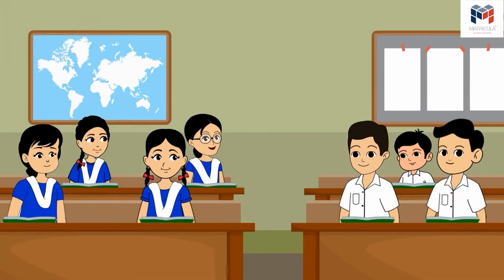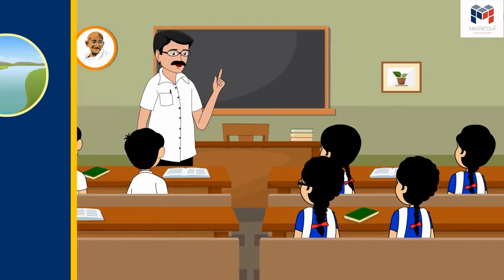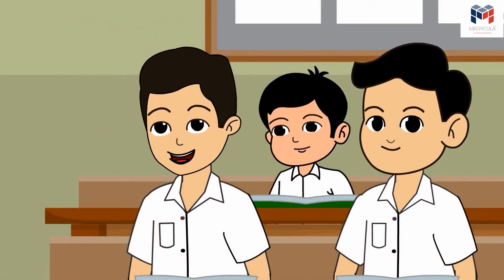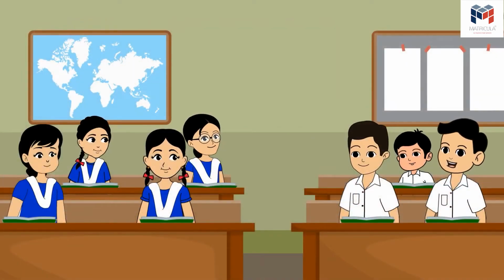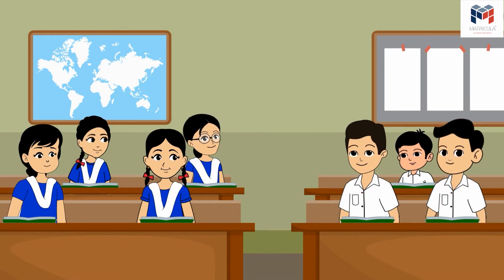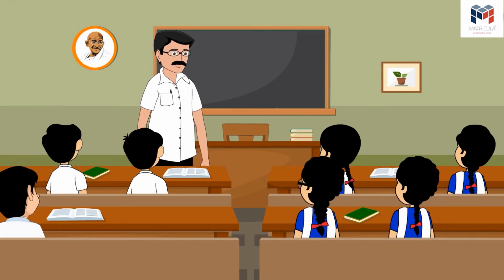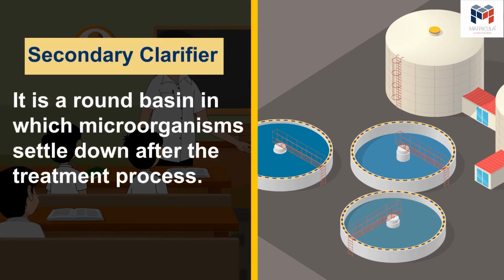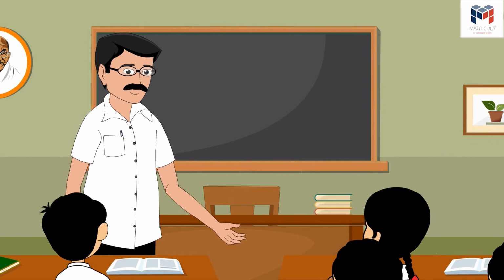Chapter 18 | Part 2 : Wastewater Story | English | Class 7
✔️ Class: 7th
✔️ Subject: Science
✔️ Chapter: Wastewater Story
✔️ Topic Name: Wastewater Story Full Chapter Class 7 Science | NCERT Science Class 7 Chapter 18
✔️ Topics Covered in This Video: Full Chapter Explanation & Exercise from Class 7 Science Chapter 18 Wastewater Story

Some FAQ for the chapter Wastewater Story :

Science NCERT Grade 7, Chapter 18, Wastewater Story starts with the definition of wastewater and states the uses of clean drinking water with the help of an activity. Emphasis is laid on the cleaning of water wherein, the terms like sewage and contaminants are defined. An activity mentioned in the chapter, Wastewater Story lists a few contaminants and its sources. The eventful journey of cleaning water is explained in great detail. Here the terms sewers and sewage are mentioned. Stepwise process of cleaning water including steps like aeration, filtration and chlorination are explained. Thereafter, the wastewater treatment plant is also covered extensively in the chapter, Wastewater Story.
Discussion on ways to limit the type of waste and quantity of waste produced by becoming an active citizen is also included along with better housekeeping practices. The interconnection of sanitation and diseases is presented in addition to a short note on the vermi-processing toilet. To improve the sanitation, an alternative arrangement for sewage disposal is mentioned wherein the onsite sewage disposal systems are discussed. In the end, the focus is given on sanitation at public places and maintaining water sources in a healthy state.